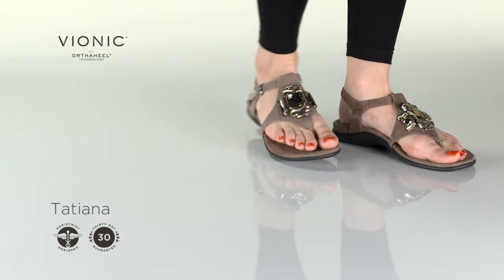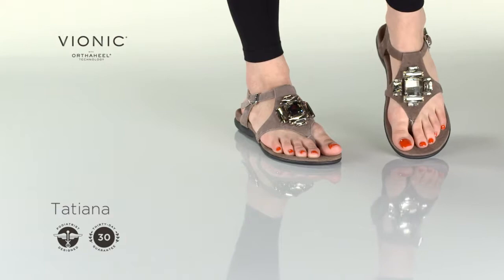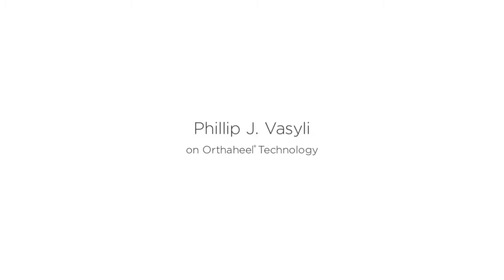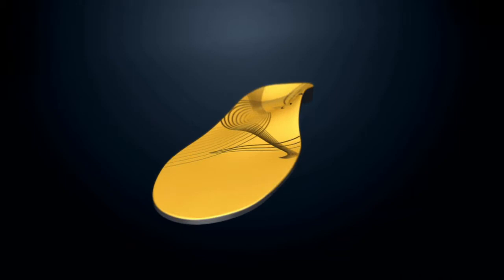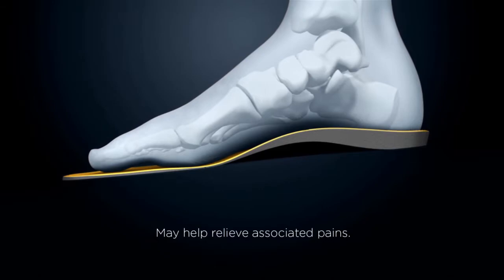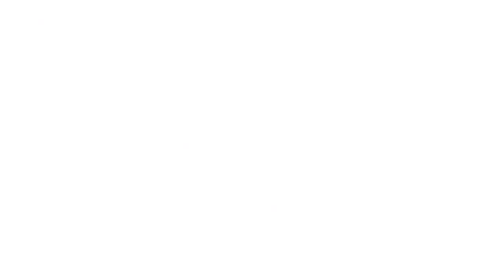Vionic Tatiana Toe Post SS15